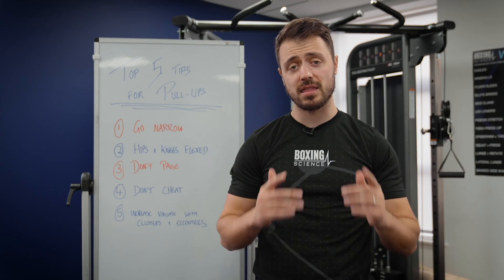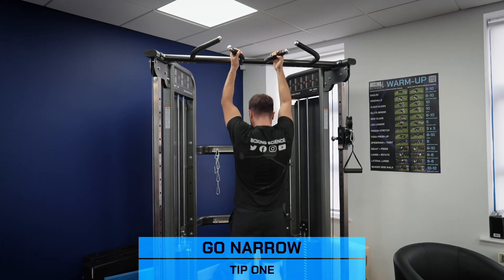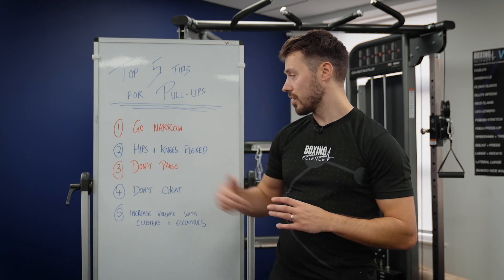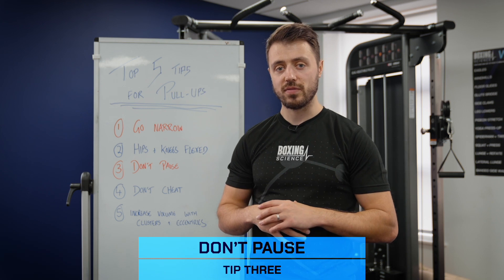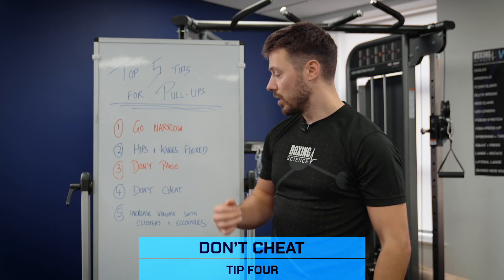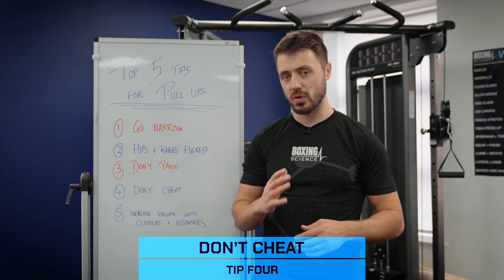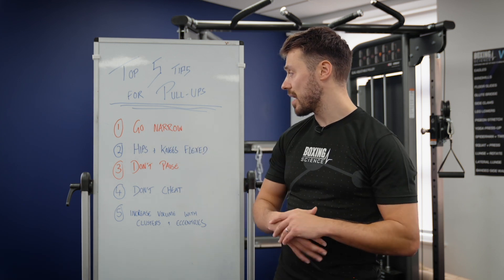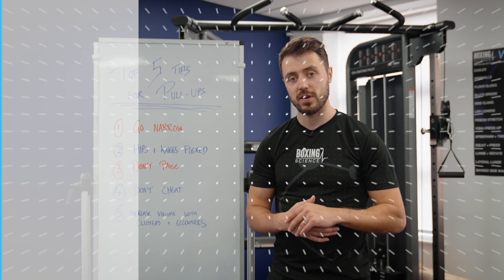Top 5 Tips to Improve Pull Ups | AskBoxingScience Episode 27